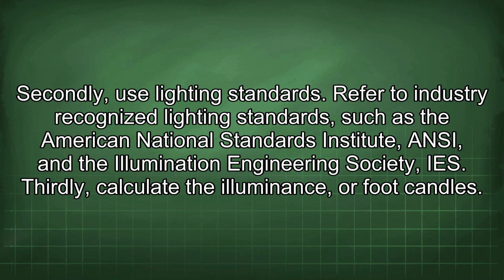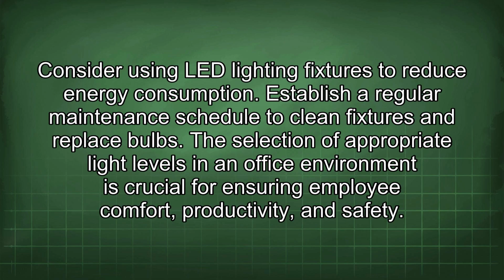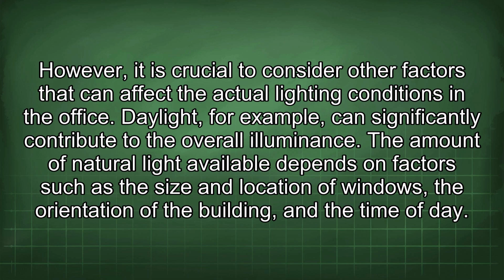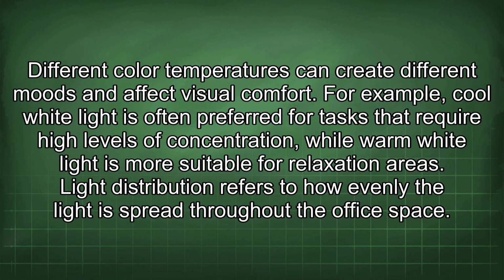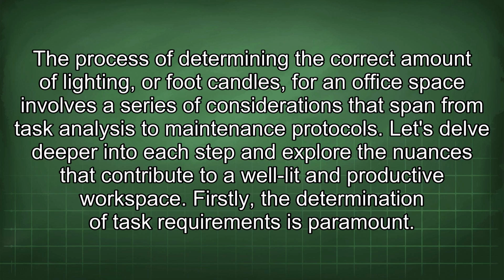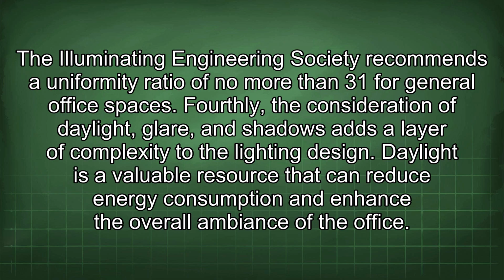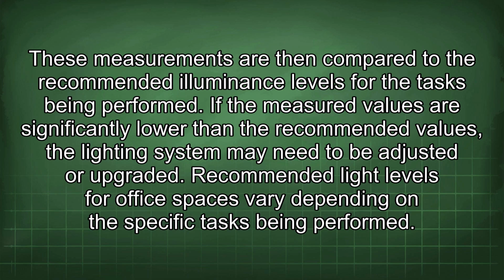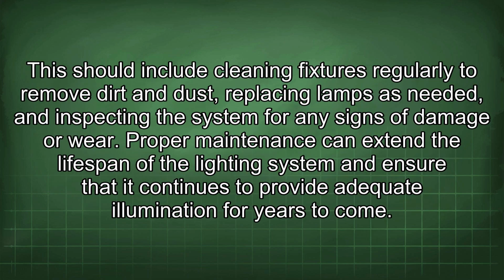Office Lighting Calculate Foot Candles for Correct Illumination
Learn how to determine the correct amount of lighting (foot candles) for an office space. This video covers task requirements, lighting standards, and calculating illuminance. It also addresses daylight, glare, shadows, lighting losses, and illumination level verification.